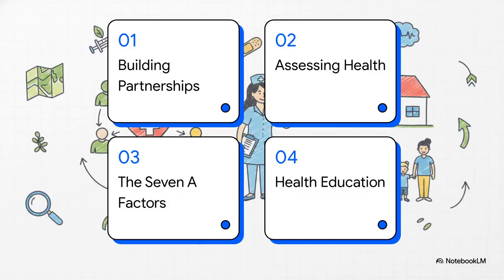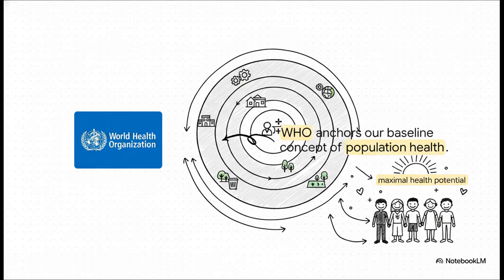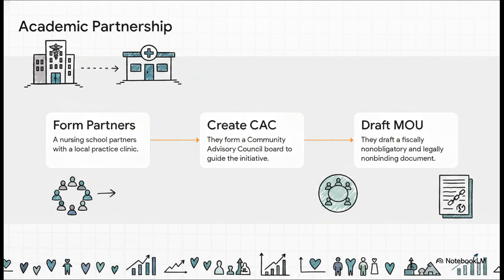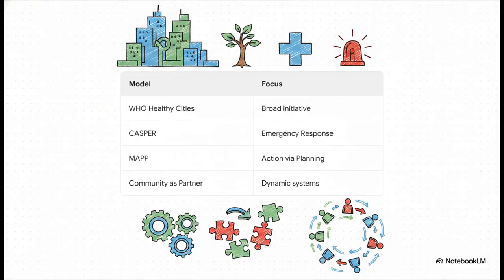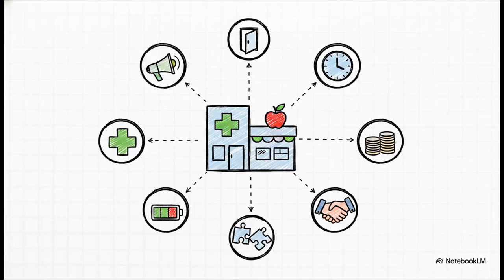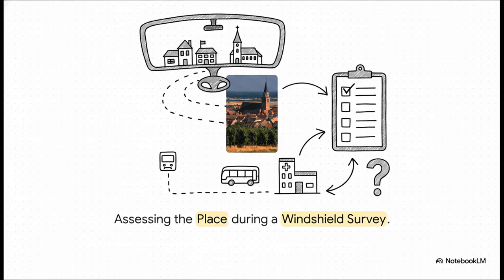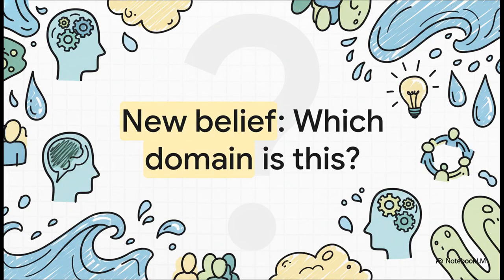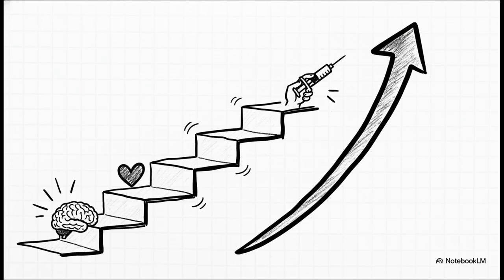NSG 442 Chapters 17-20 Review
NSG 442 Summer 2026 Colorado State University Pueblo with the help of Notebook LM and the modified PowerPoints from the Public Health Nursing textbook by Stanhope and Lancaster from Elsevier.